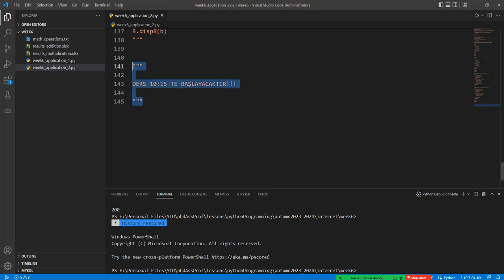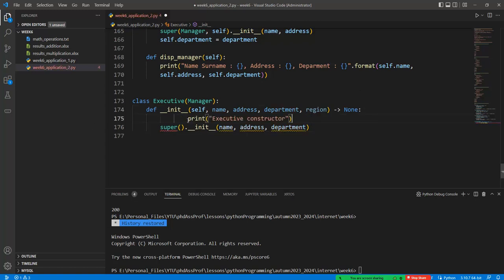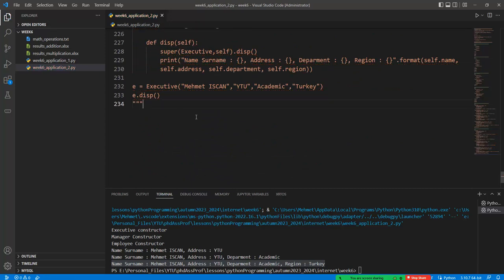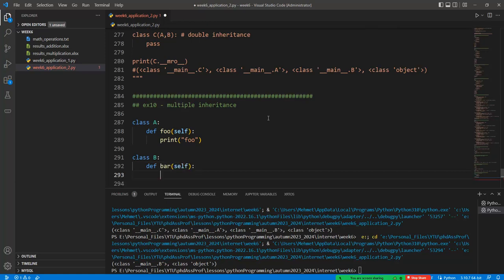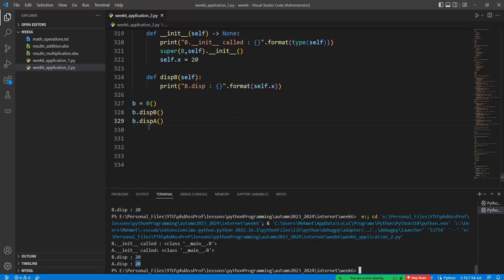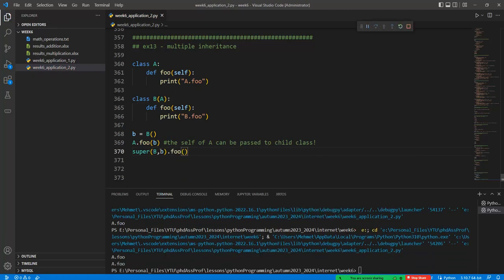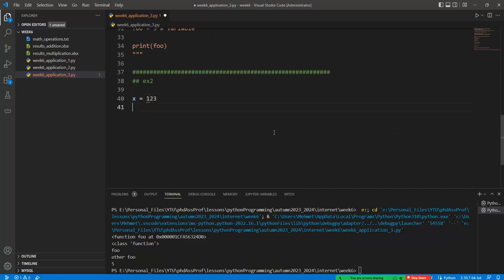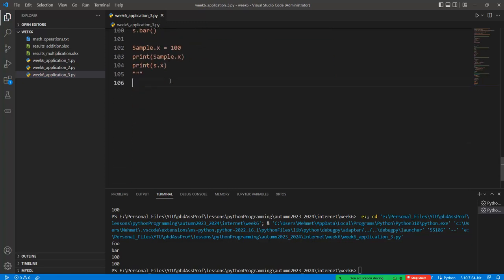2023/2024 Autumn - Python Programming - Les6-3 - Multiple Inheritance in Python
In this lesson, we will continue with "Multiple Inheritance in Python".